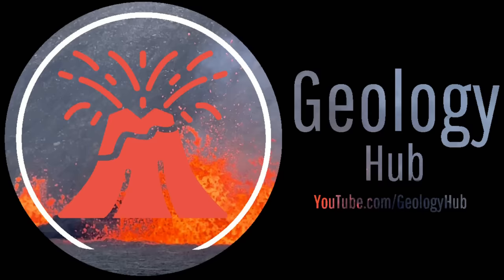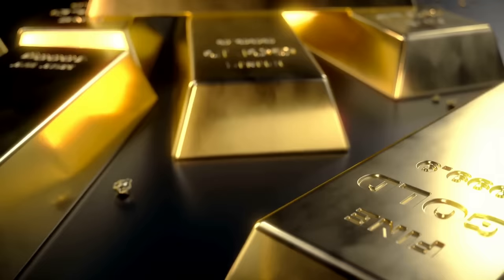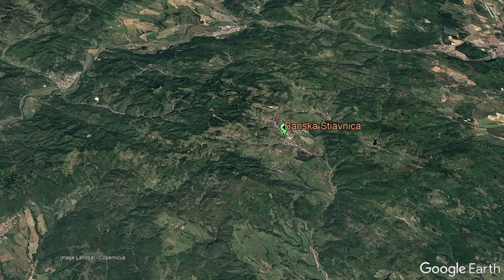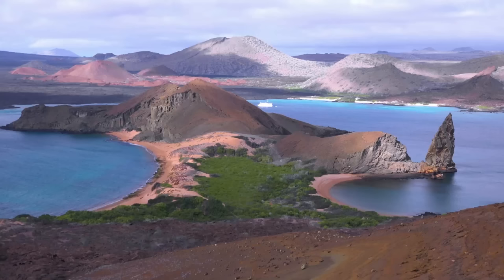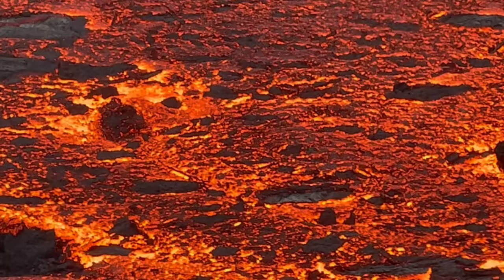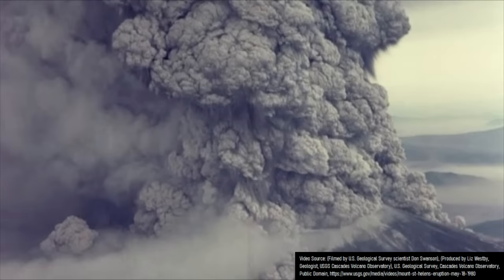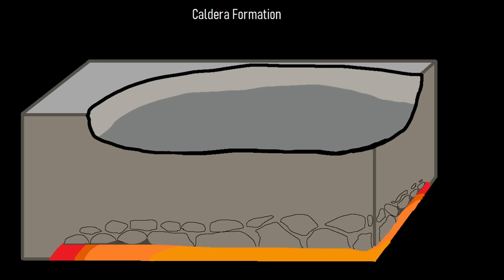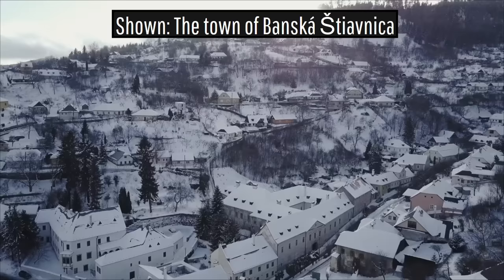The Supervolcano in Slovakia; Stiavnica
Within Slovakia, adjacent to an active gold mine is the remnants of a once large supervolcano. This supervolcano, known as Štiavnica, produced a catastrophic eruption 13.85 million years ago which destroyed the vast majority of this originally 4,000 meter high stratovolcano. Today, this volcano has been extinct for more than 10 million years, but provides a fascinating geologic site for volcanologists and other geologists to study.

Thumbnail Photo Credit: Yosh Ginsu, @yoshginsu, Unsplash, Unsplash License. This video was color enhanced, a section of it blurred, cropped, then overlaid with text, before finally being overlaid with GeologyHub made graphics (the image border and the GeologyHub logo).

Note: This video's thumbnail image displays what the Štiavnica volcano might have looked like during the opening 5 seconds of its major caldera forming eruption 13.85 million years ago. This volcano is now permanently extinct.

Sources/Citations:
[1] CHERNYSHEV, IGOR & KONEČNÝ, VLASTIMIL & Lexa, Jaroslav & Kovalenker, V. & Jelen, S. & Lebedev, V. & GOLTSMAN, YURIJ. (2013). K-Ar and Rb-Sr geochronology and evolution of the Štiavnica Stratovolcano (Central Slovakia). Geologica Carpathica. 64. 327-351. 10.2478/geoca-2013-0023.
[2] Geological Map of the Slovak Republic at scale 1:50 000, geology.sk

0:00 Sponsored Message
0:13 Gold Mine
0:59 Štiavnica Volcano
1:44 Geologic History
3:24 Fractional Crystallization
4:54 Post Caldera Eruptions
5:29 An Extinct Volcano